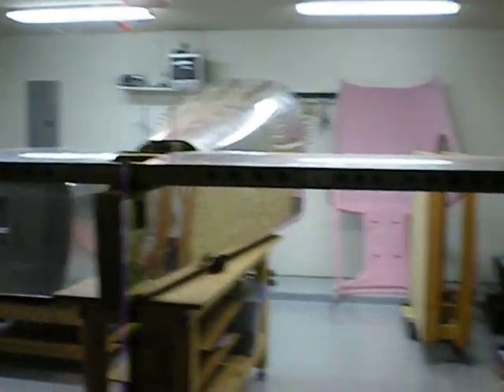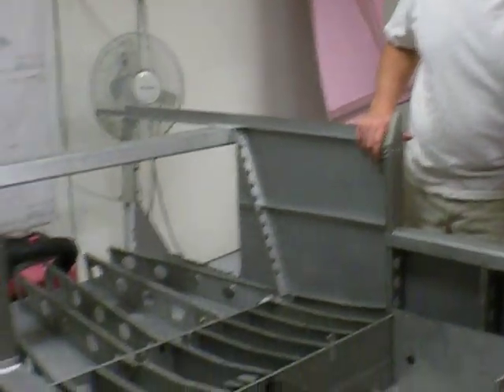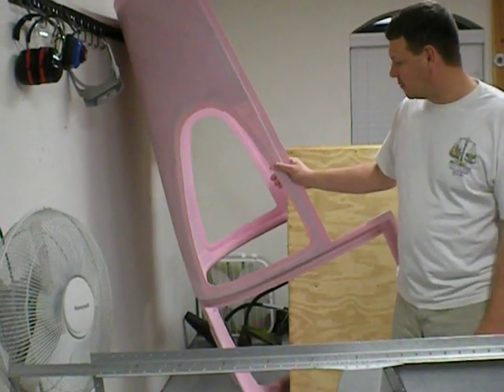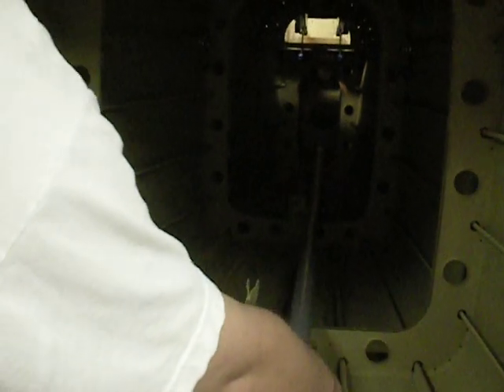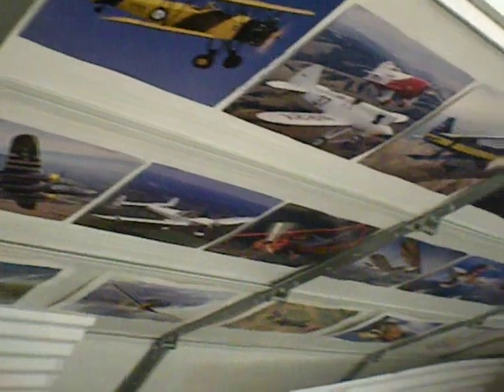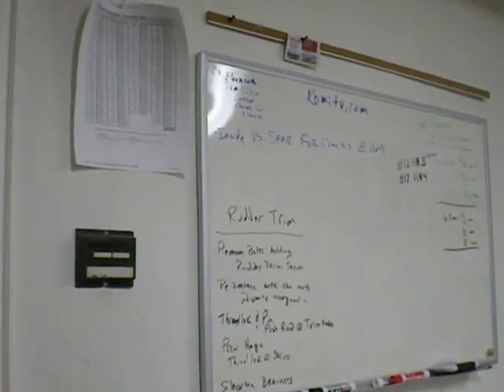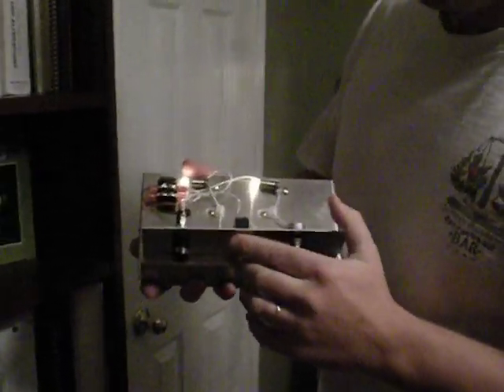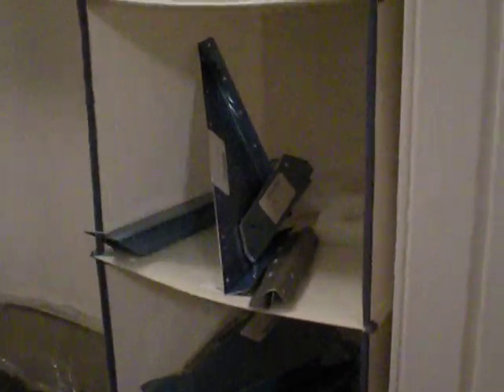RV-10 Build Tour - Oct 19, 2009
This is the first video my of RV-10 project.  As the project progresses, I'll try and provide more updates.

Currently we're in the process of attaching the Horizontal Stab to the Tailcone